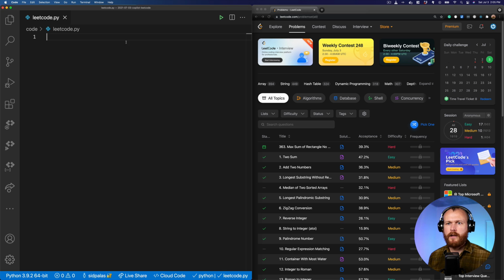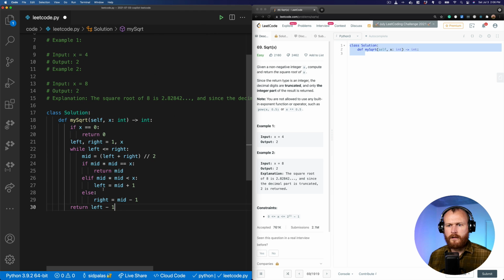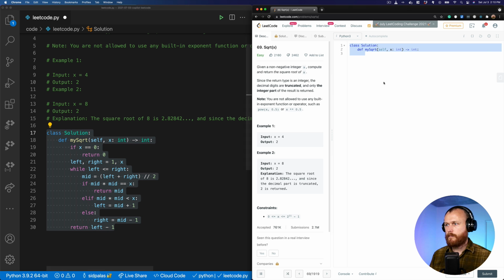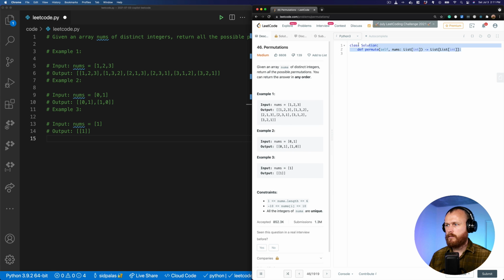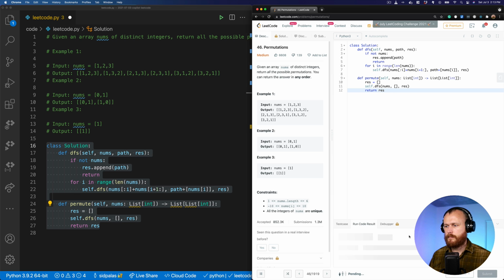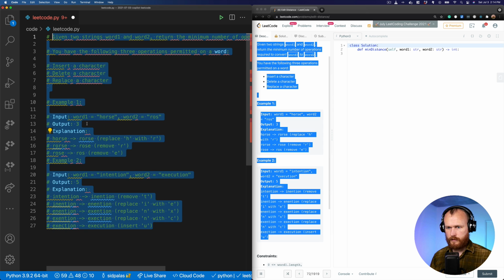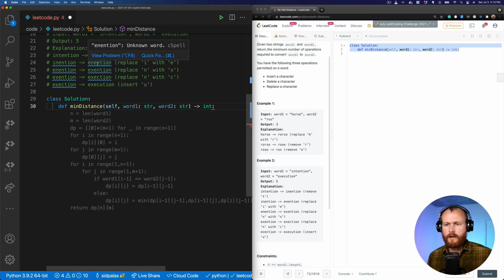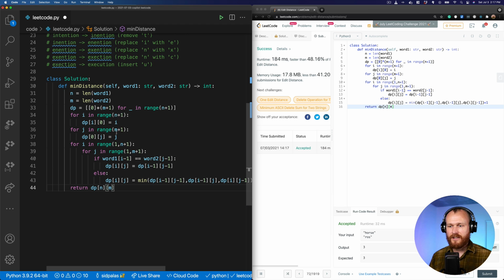GitHub Copilot CRUSHES Leetcode Interview Questions! 😳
GitHub Copilot might not be ready to take my entire job yet, but it would certainly outperform me in a FAANG style technical interview!

I tested Copilot against a variety of Leetcode problems, and it immediately solved most of them. There were a few instances where the algorithm needed a bit of tweaking and occasionally it was way off, but overall the performance was extremely impressive!